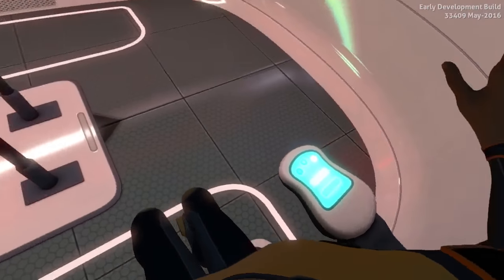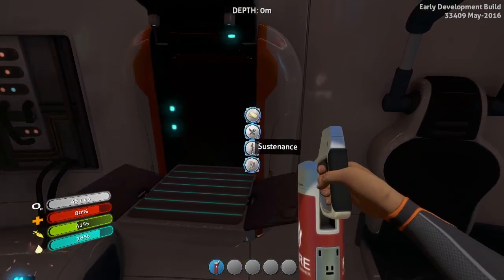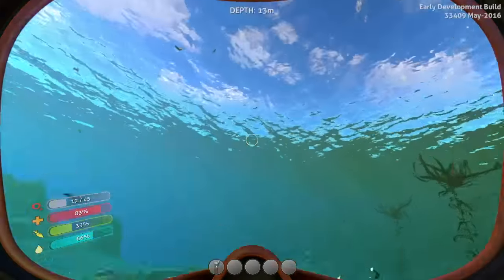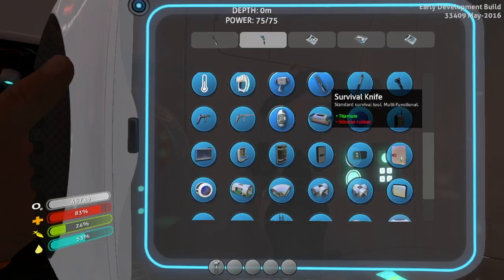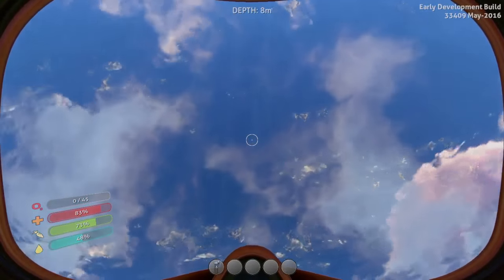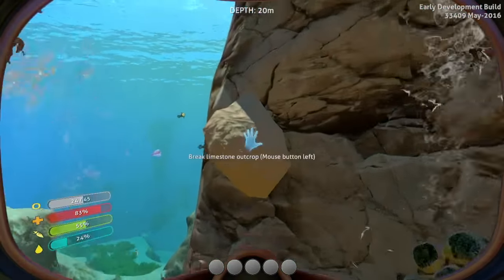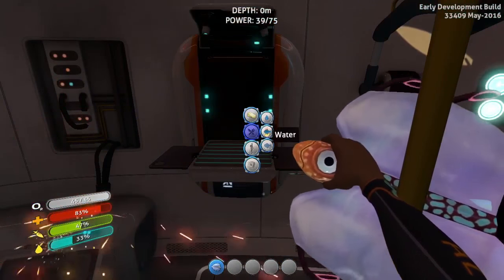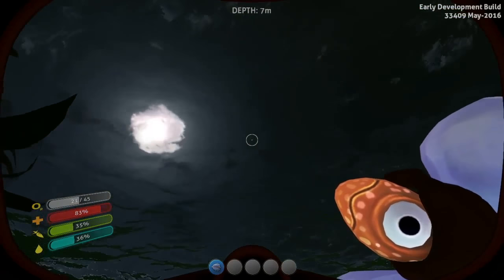Let's Play Subnautica | Gameplay | Part 1 - Under The Sea!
Let’s Play Subnautica!

Subnautica is an open world survival game in development by Unknown Worlds Entertainment. Subnautica allows the player to explore an aquatic alien planet by scuba diving and traveling in submersibles, while collecting resources and food to survive.

Release: Early Access
Genre: Adventure/Survival/Open World/Underwater/Crafting
Developer: Unknown Worlds Entertainment